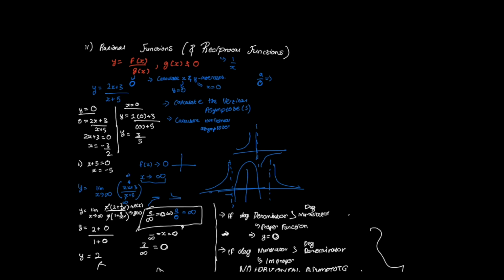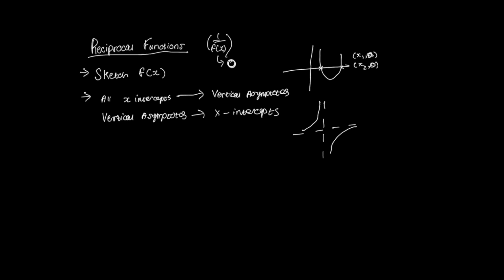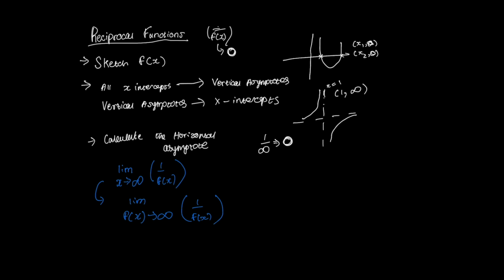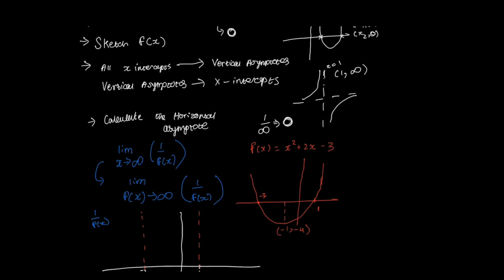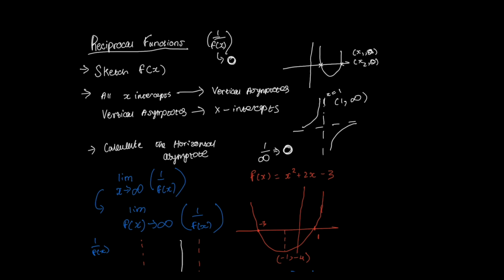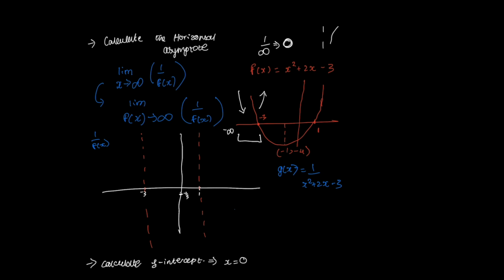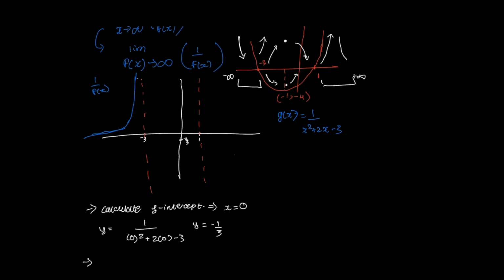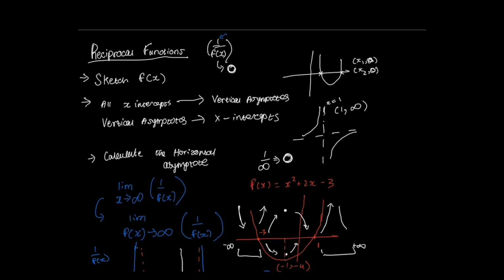IB Math HL and A Levels | Reciprocal Functions | Sketching Graphs of Functions Part 4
IB Math HL is a very time-intensive subject so it is crucial to save time. Mastering basic concepts such as these will allow you to build a solid foundation which is crucial to score well in IB Math HL.
This is the 4th in a series of 5 videos dedicated to sketching graphs of different types of functions. I recommend that you watch the first 3 and the last Sketching Graphs of the different Functions videos:

To see how to transform the graphs of a function when it gets modified, I recommend watching: